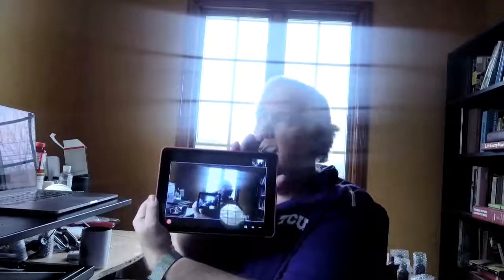Using Mevo with Zoom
Canon for Communications Steve Welch gives a quick demonstration of the functionality of using Mevo as a web camera with Zoom web conferencing.

Note that you must choose "Wired Webcam Mode" in the Mevo app settings